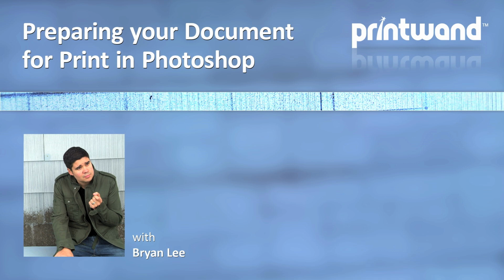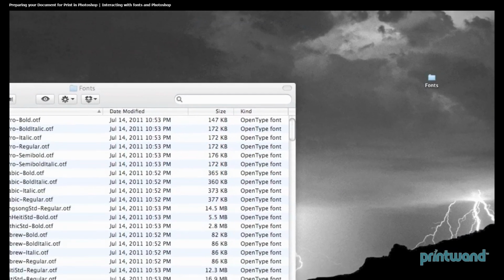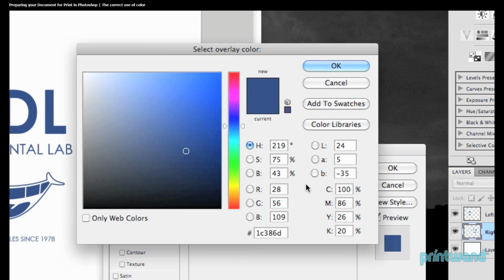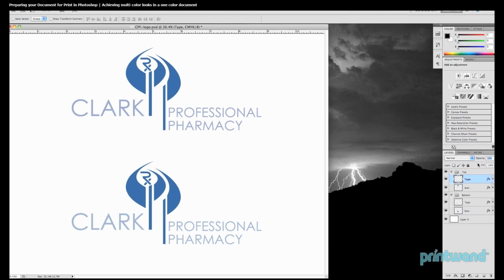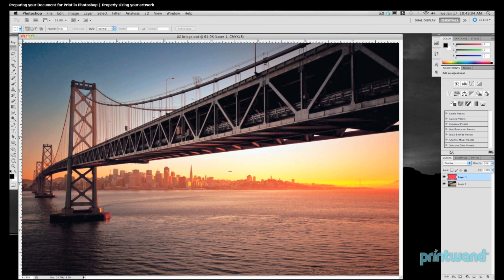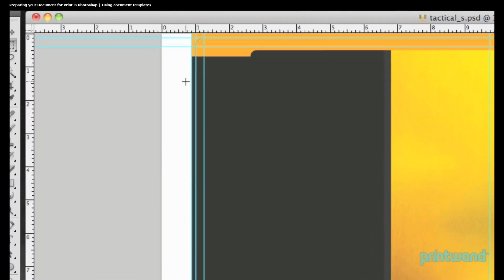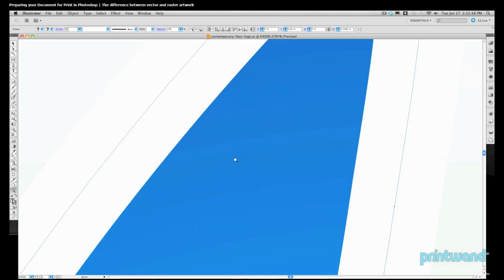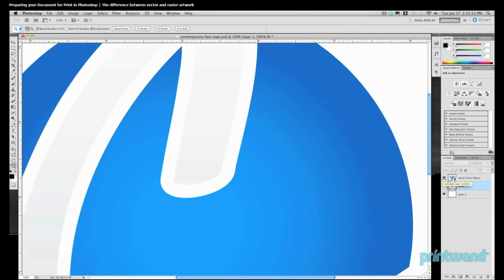Photoshop Tutorial: Creating Print Ready Documents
This 7-part tutorial shows how to use Adobe Photoshop to prepare your document for a commercial printer from start to finish.

for more video lessons and articles to help you with your marketing and promotional needs.

Part 1 -- Interacting with fonts 0:41
Part 2 -- Using color correctly 4:37
Part 3 - Multi-color look, 1-color document 6:45
Part 4 -- CMYK mode 9:35
Part 5 -- Properly sizing artwork 11:40
Part 6 -- Document templates 12:54
Part 7 -- Vector vs. raster artwork 16:18